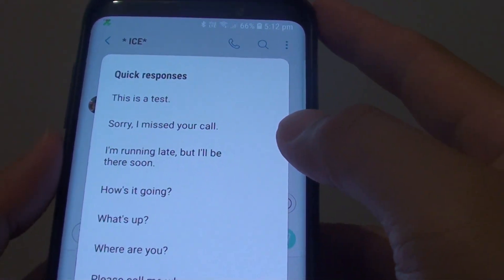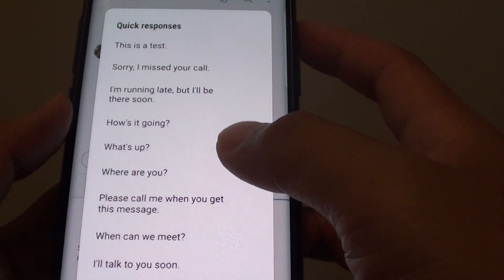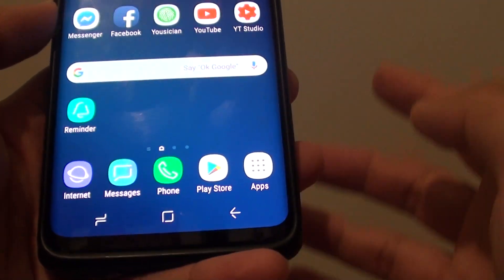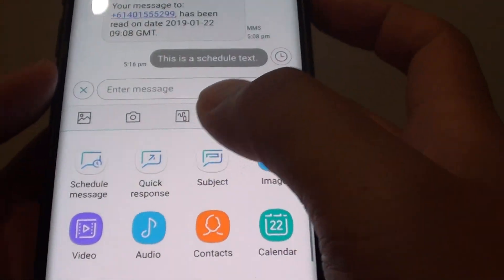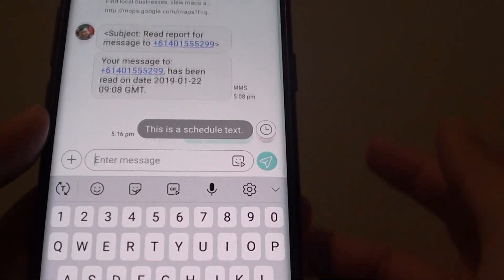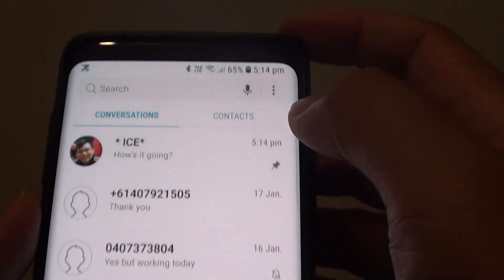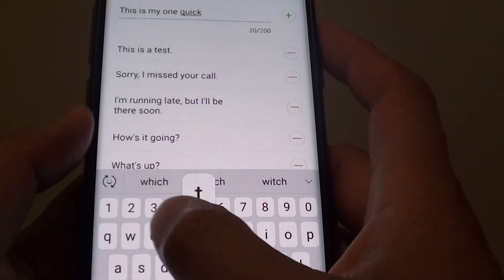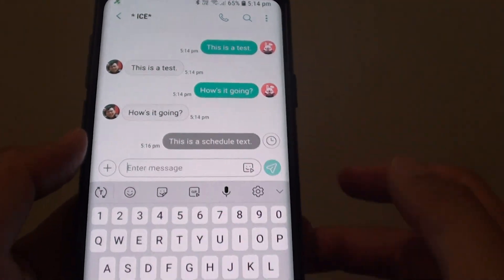Samsung Galaxy S9: How to Use Text Message Quick Respsonses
Learn how you can use text message quick responses on Samsung Galaxy S9 / S9+.